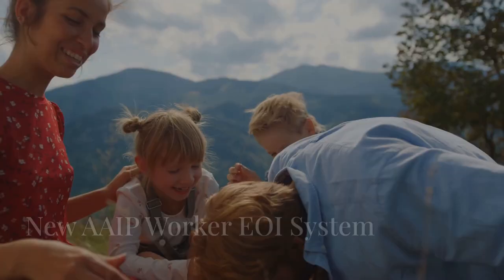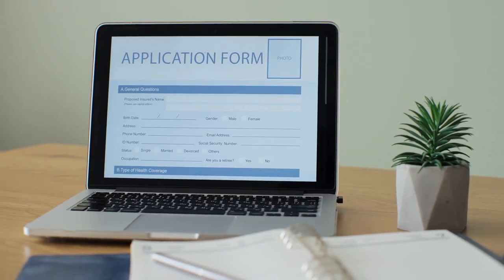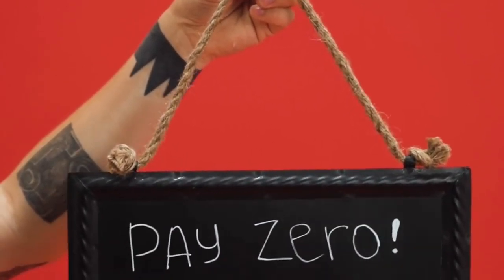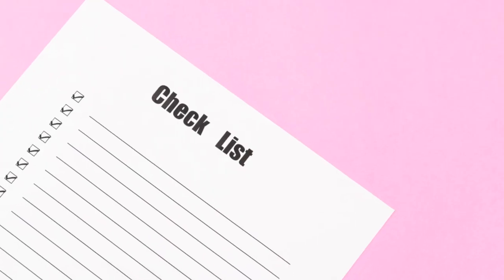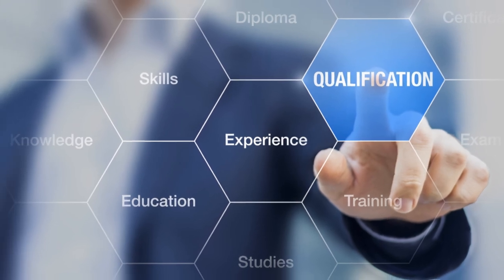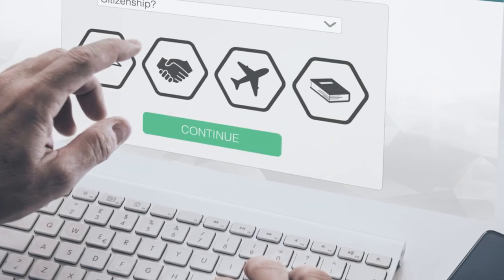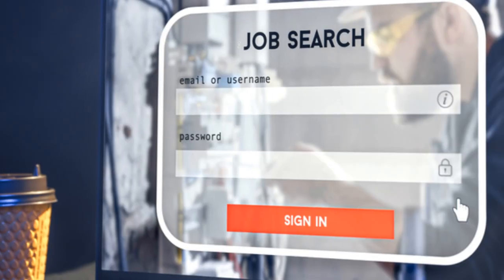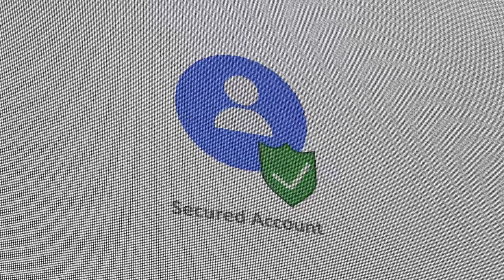New AAIP Worker EOI System